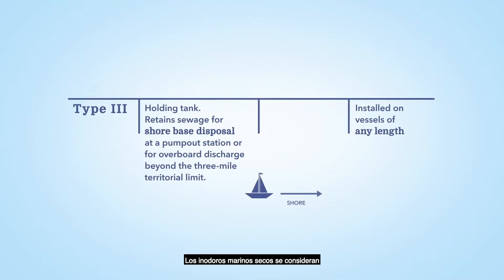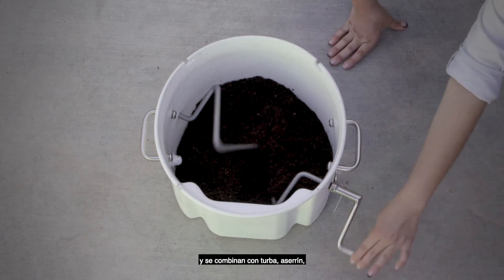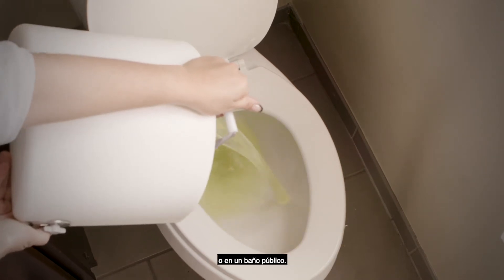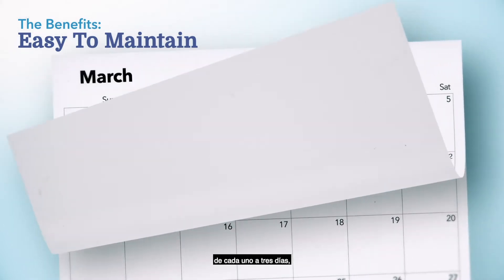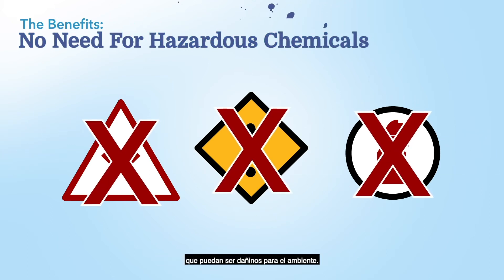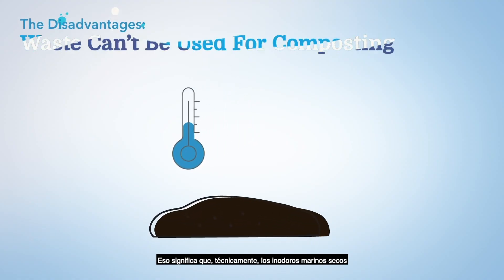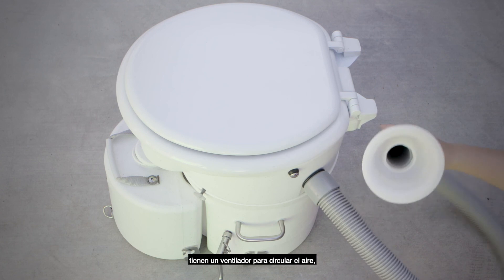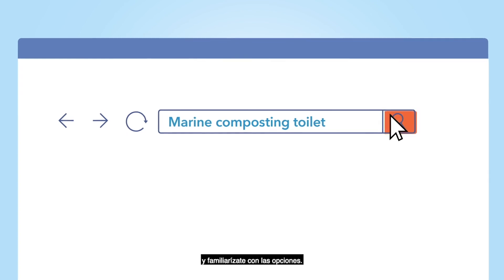Marine Composting Toilet_Spanish